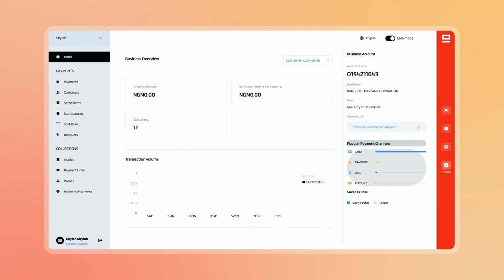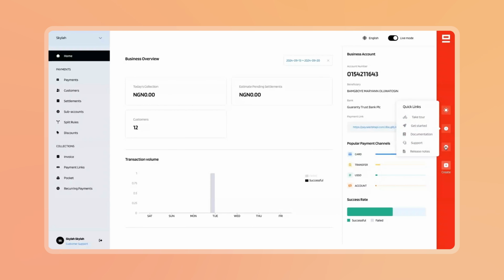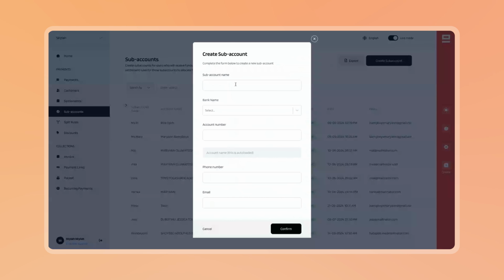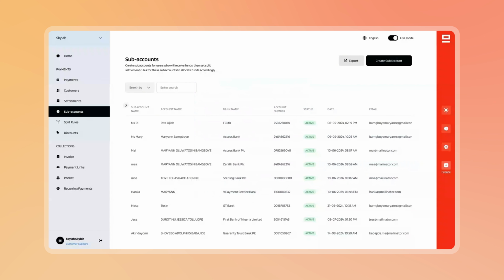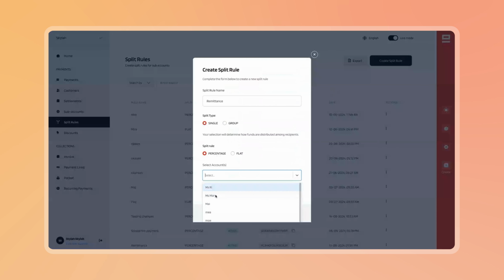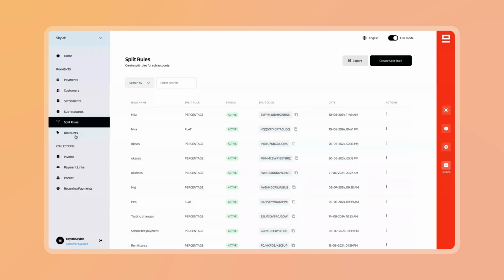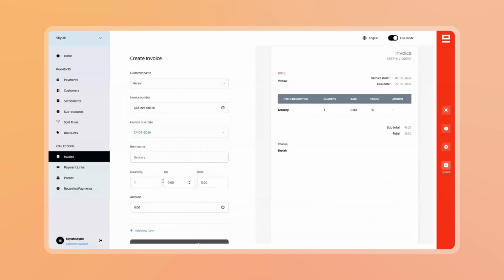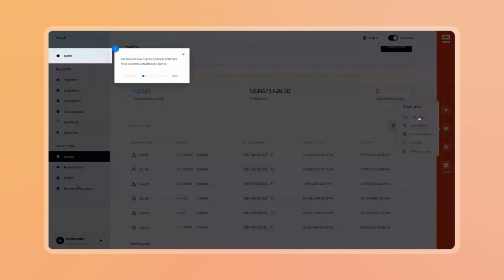SeerBit New Merchant Dashboard Demo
Welcome to the New SeerBit Merchant Dashboard!

In this video, we walk you through our newly revamped merchant dashboard, designed to give you more control and insights over your business transactions.

With enhanced features, real-time analytics, and a user-friendly interface, managing your payments has never been easier. Whether you're a small business owner or a large enterprise, SeerBit's dashboard is built to scale with your needs.

✅ Features you'll love:

New product features
Comprehensive transaction insights
Customisable reporting tools
Seamless integration with your business systems
Enhanced security for peace of mind

Watch the demo to see how SeerBit is empowering businesses like yours to accept payments smarter, faster and more securely. Ready to get started? for more information.